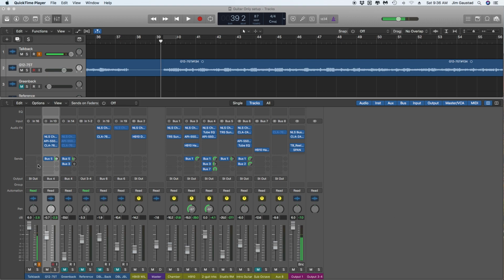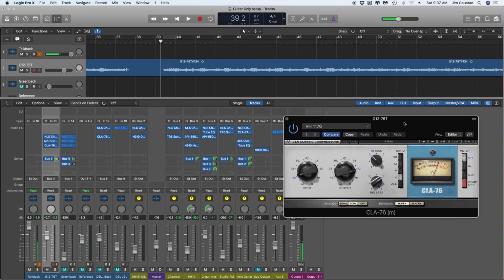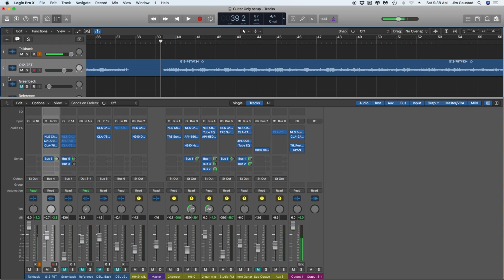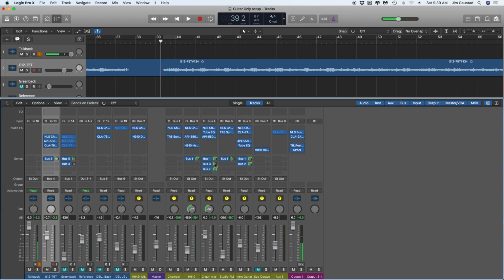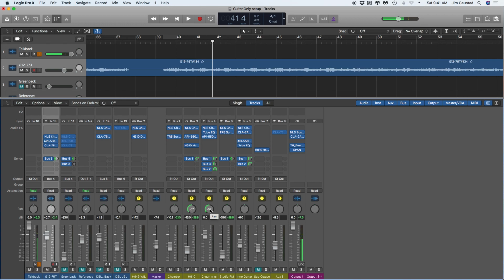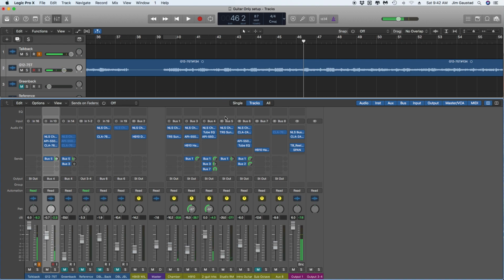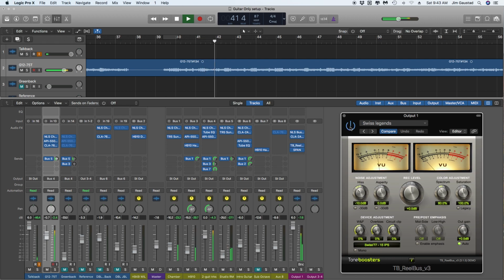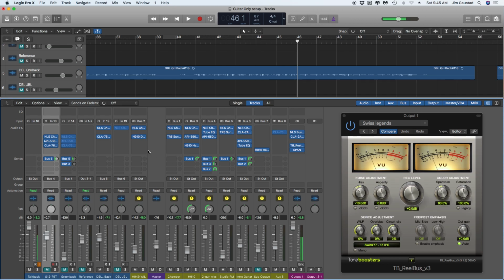High Resolution - Fair Warning Brown Sound Quest - Recording Information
This is an addendum to the Brown Sound Quest - Fair Warning Addition.
I had a few comments about the screen resolution of the video, and not being able to see the settings in Logic Pro. So, this is the Logic Pro section of that video, uploaded in full resolution.